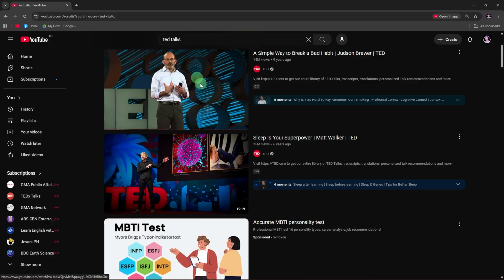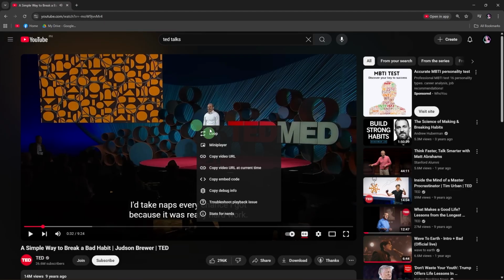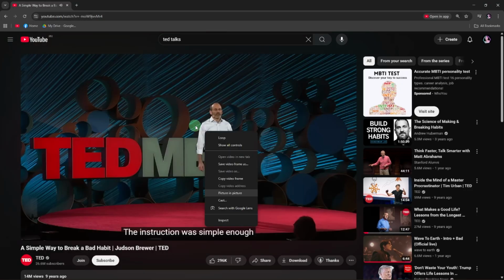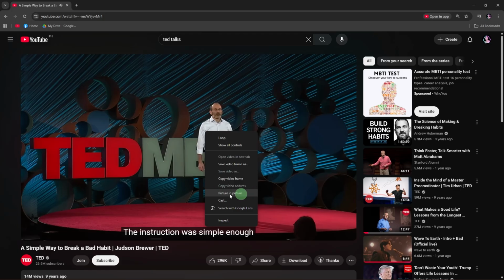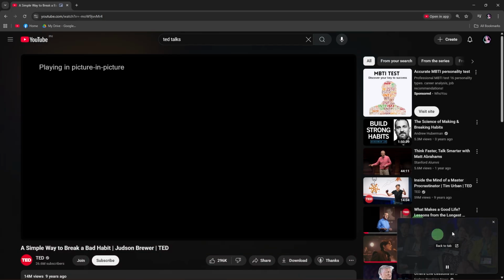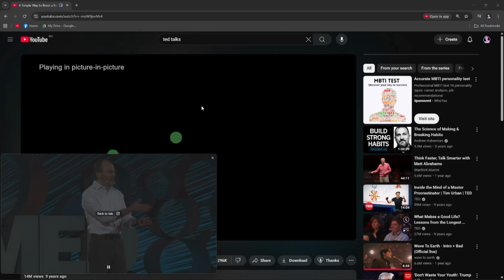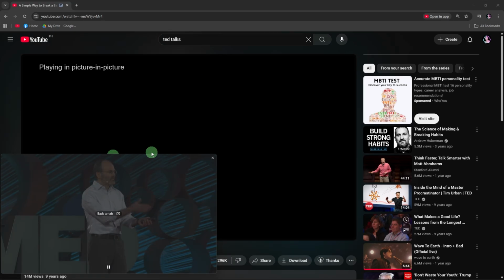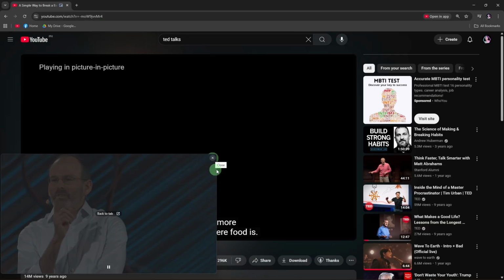How To Play YouTube Videos Picture In Picture PC (Quick & Easy)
This guide will explain how to play YouTube videos picture in picture on PC. Follow the steps I show in the video and you can enable the picture-in-picture mode for watching videos on YouTube.